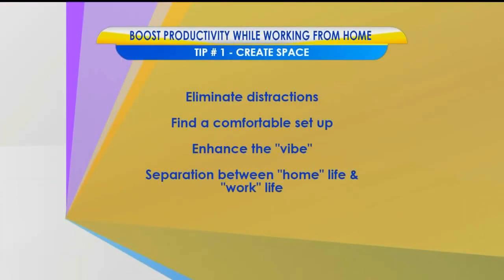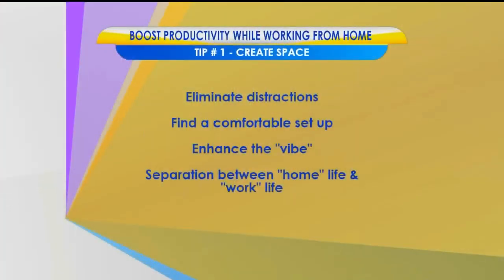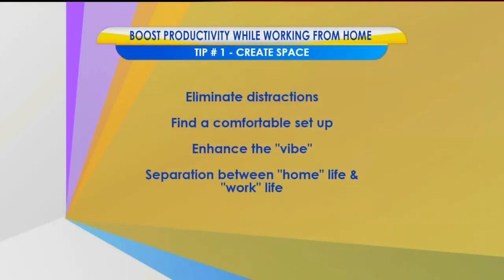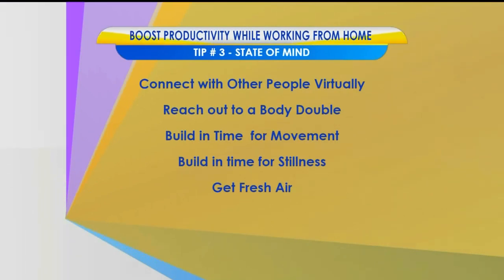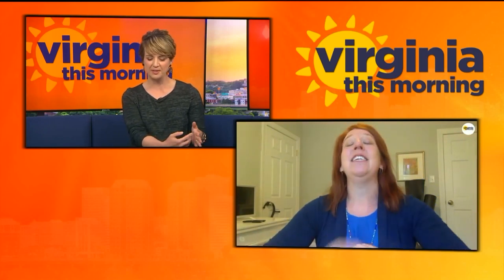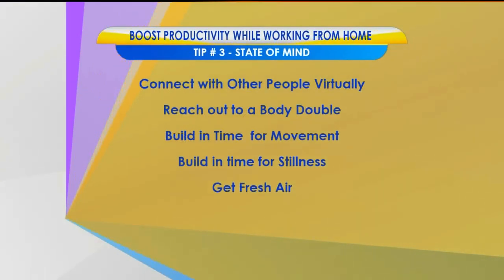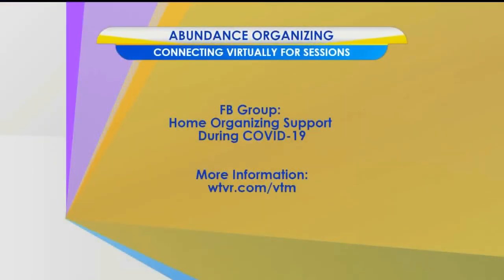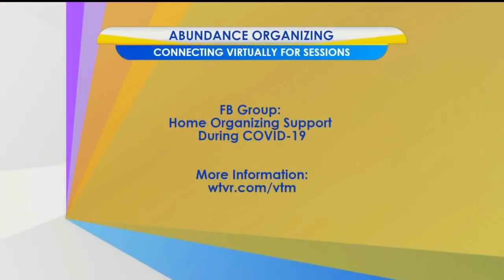Tips for an abundance of successful organizing during your time at home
Perhaps you’ve already claimed a corner of your home as your “home office” and perhaps you are still having a hard time tackling everything all at once!